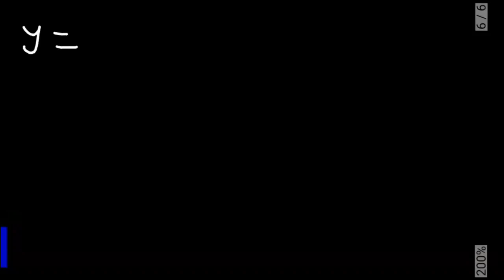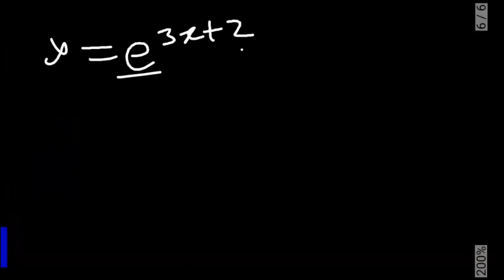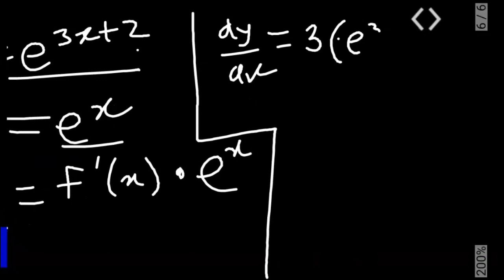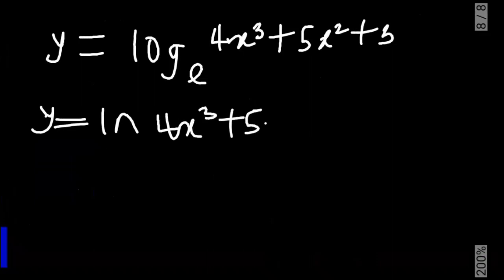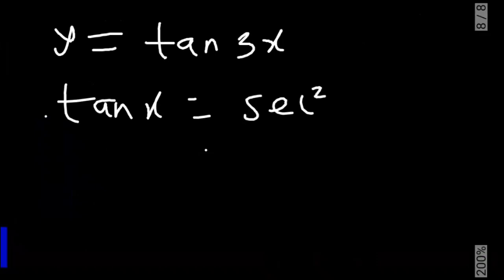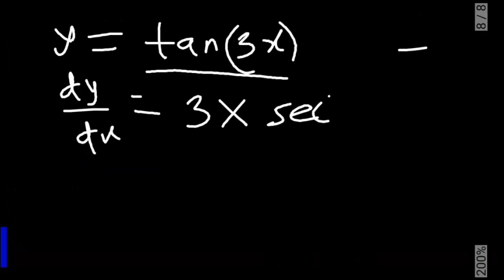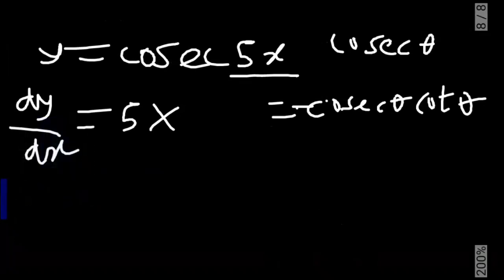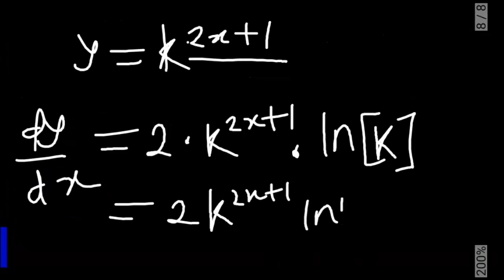Calculus: Derivative of different types of functions (Beginners) - ScholarMatics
Today I'll be showing you how to get derivatives of  different functions.
Algebraic, Exponential, Trigonometric e. t. c

0:00 Find the first Derivative of the algebraic function 4x⁴+3x³-3/2 x²
1:42Find  dy/dx of y= e^(3x+2)
3:44 What is the derivative of y = e^(cosx)
4:22 Find dy/dx of y=loge^(4x³+5x²+3)
6:31 Differentiate the trigonometric function y=tan 3x
8:38 y= cosec 5x
10:35 dy/dx of y=k^(2x+1)
11:27 y= 4^(cos 3x)